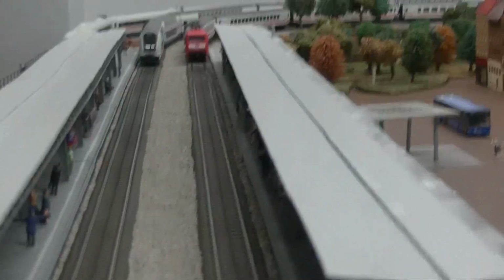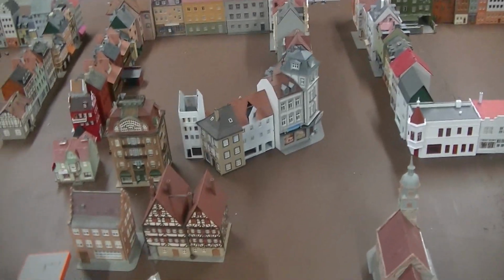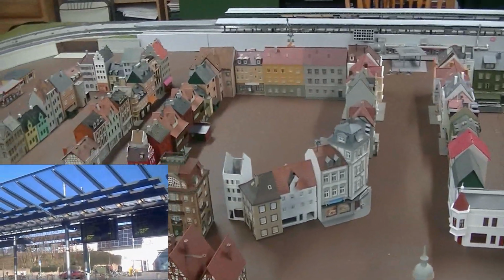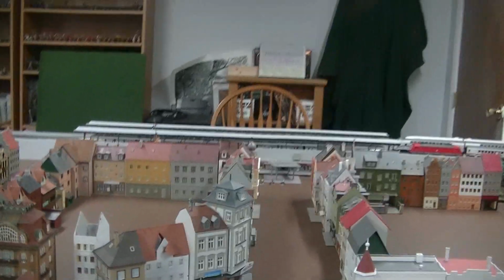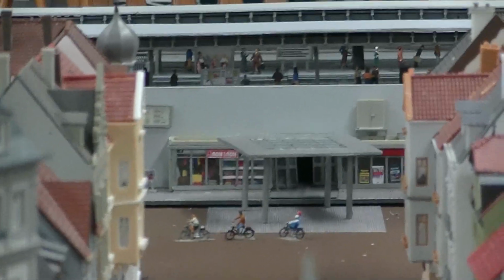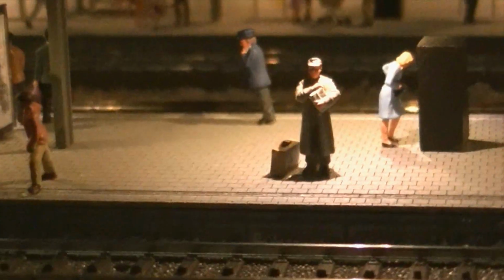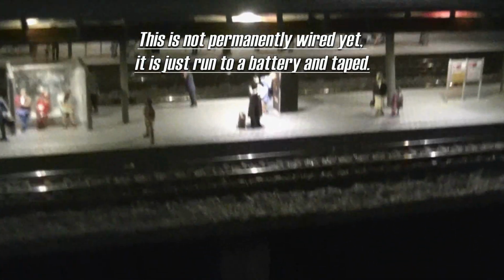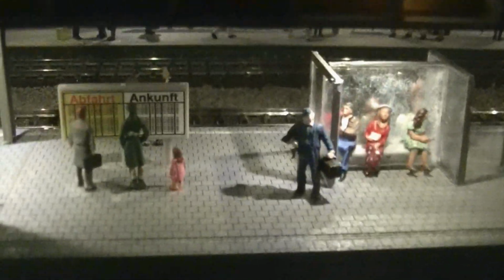The Model Train Outsider, Episode 28: Let There Be Light (And Sound)- The Delmenhorst Platforms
Today I feel I have reached a point to reveal my Delmenhorst Bahnhof Platforms, which finally have their canopies with light and sound functions.  Quite a moment for me, as it has taken a lot of tedious work with pesky fingers and nerves to design and build 100% from scratch.

To Check out Modell Land's limited, but VERY cool accessories go to (German and English):